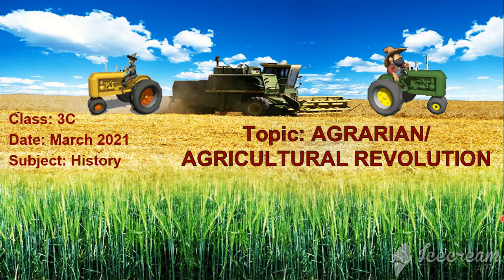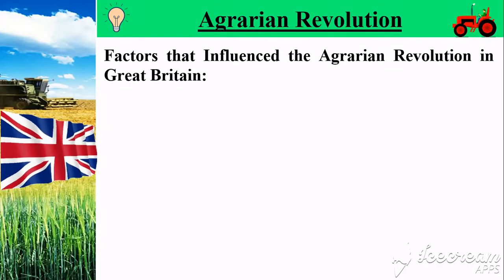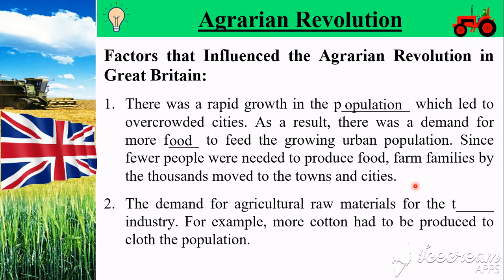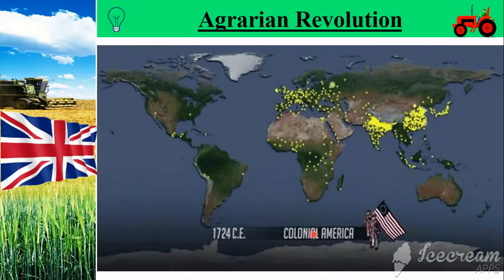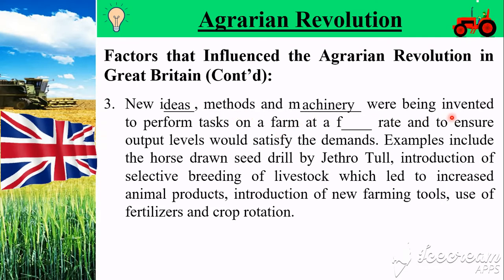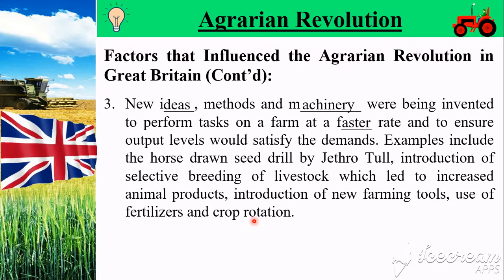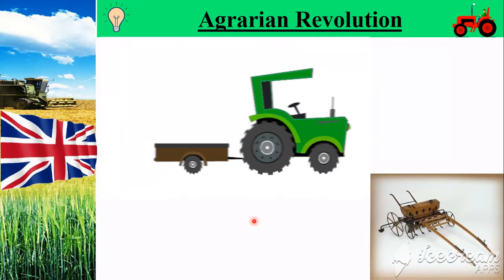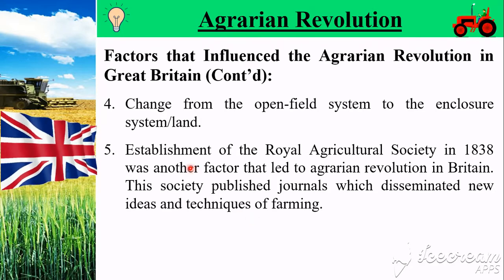3C Agrarian Revolution (a)